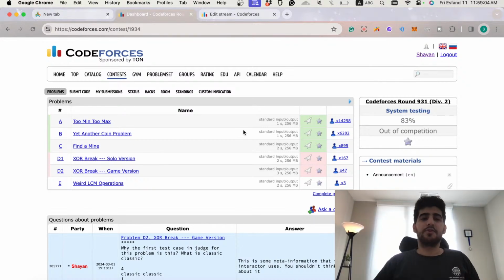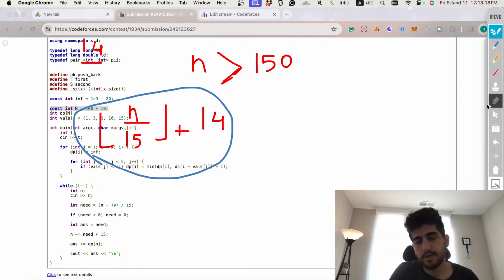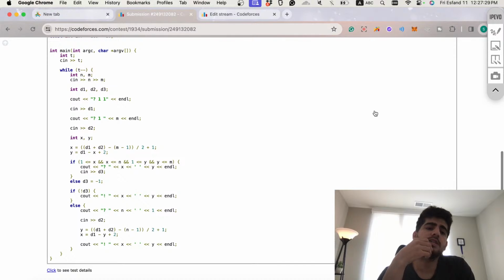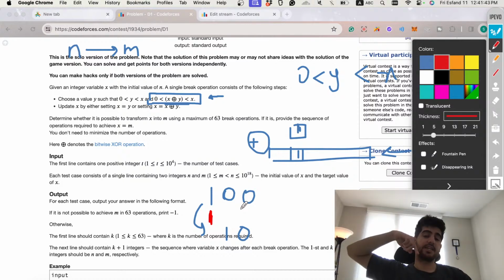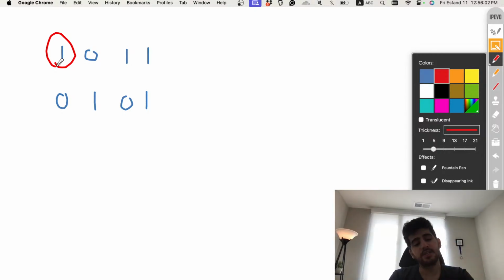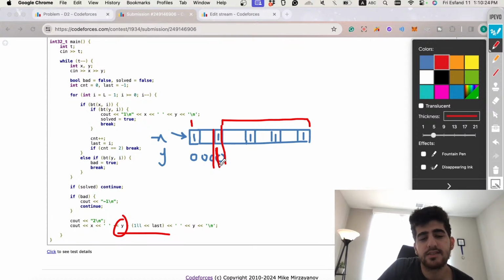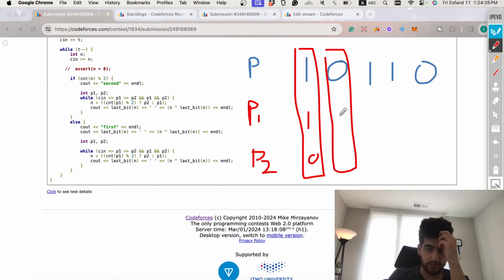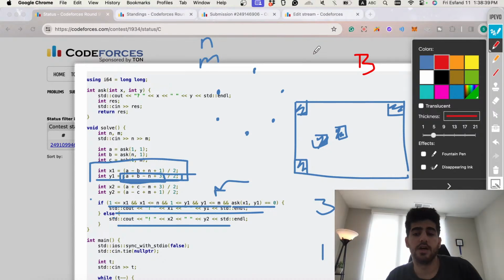Codeforces Round 931 (Div 2) Solution Discussion (with Shayan)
In this video, we discuss the solutions of codeforces Round 930 Div 1 + Div2.